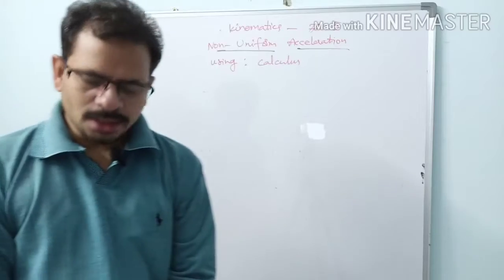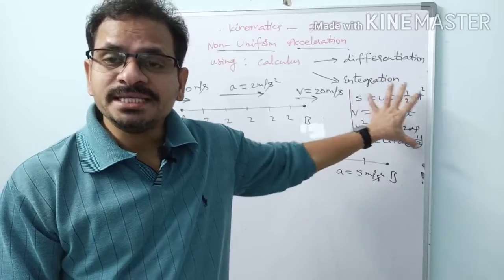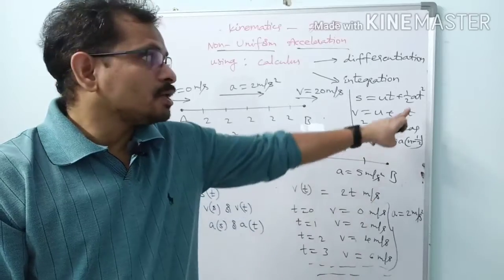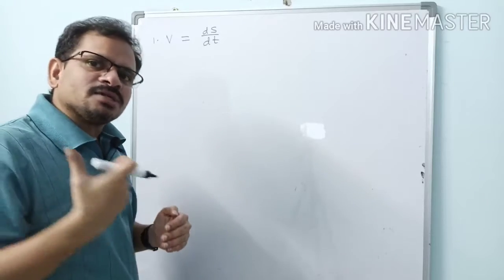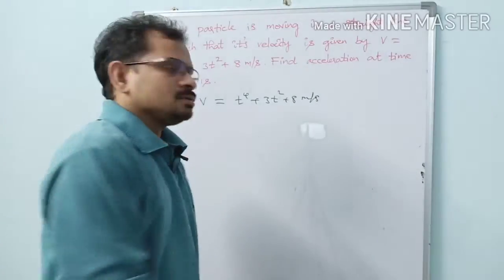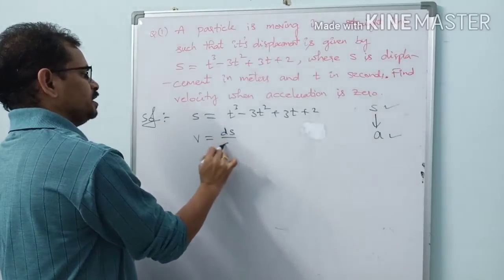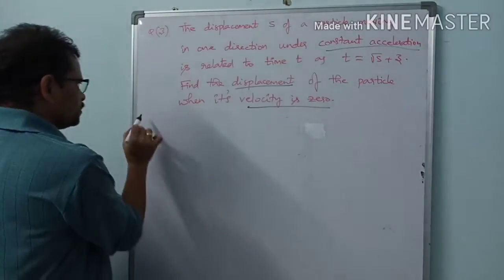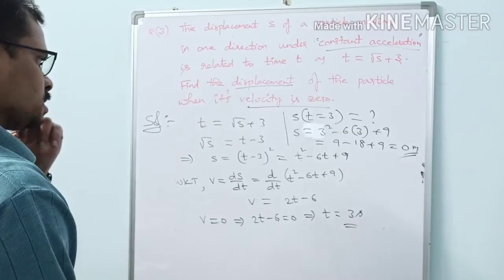Quick Revision #05(PHYSICS)JEE/NEET 2020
Non- Uniform Acceleration(Usage of Calculus)
... Differentiation...